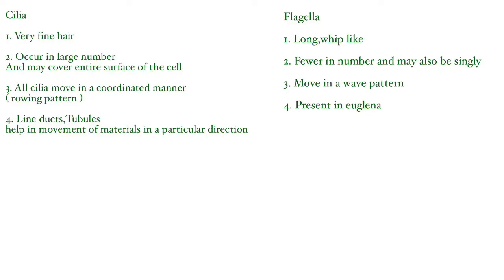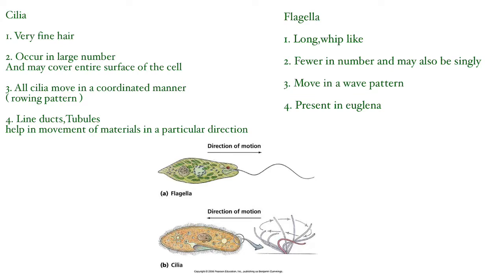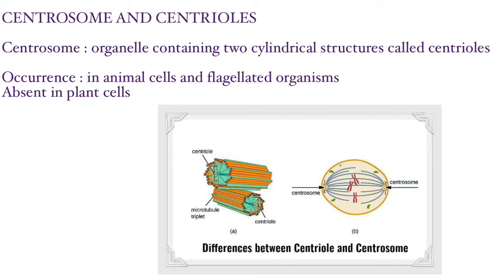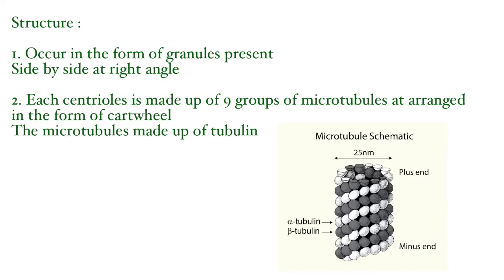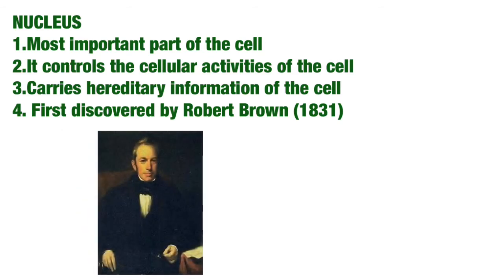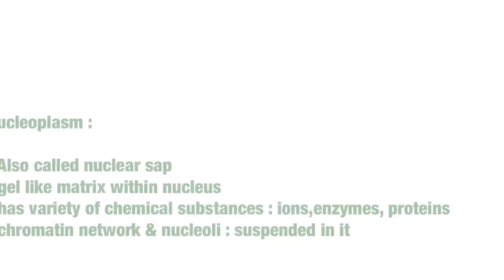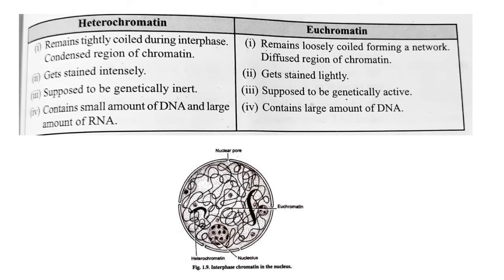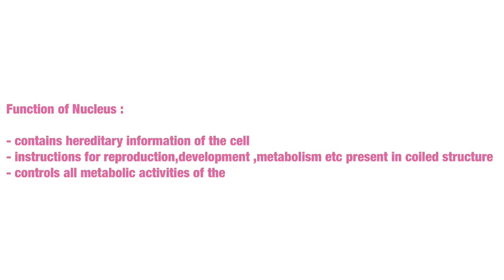CBSE || Class 11 || Biology || Cell : the unit of life || Part 3